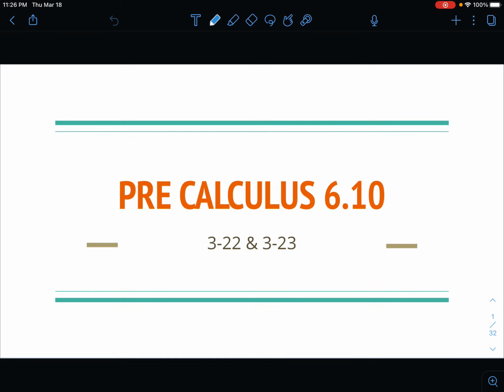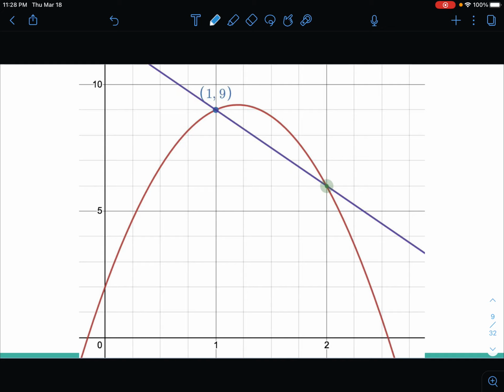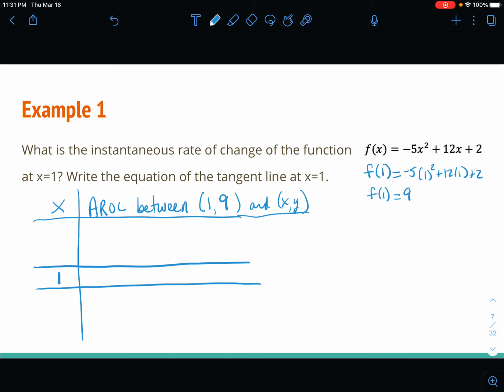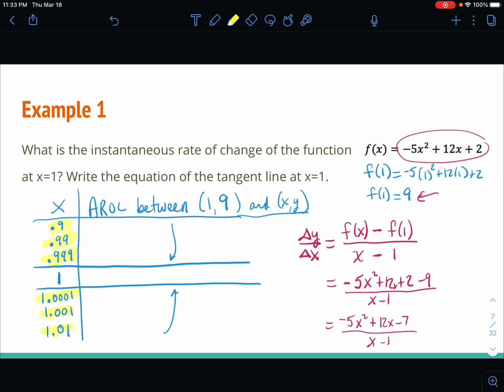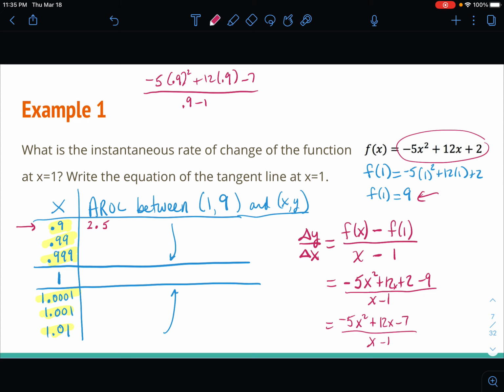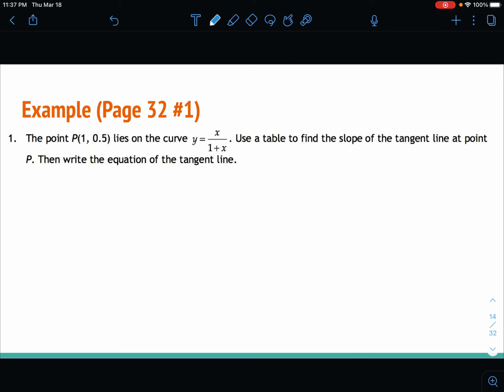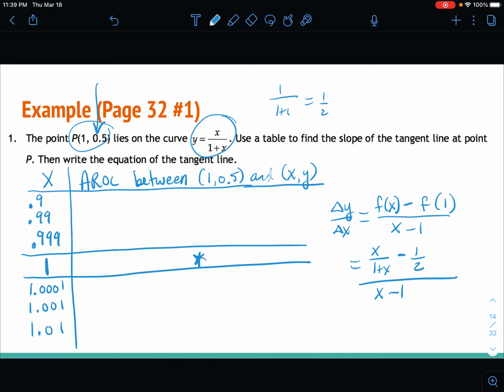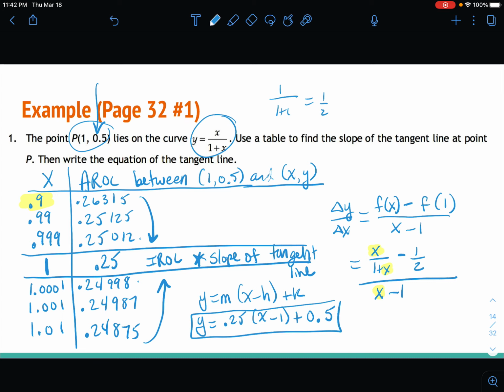PC Lesson 6.10 Instantaneous Rate of Change